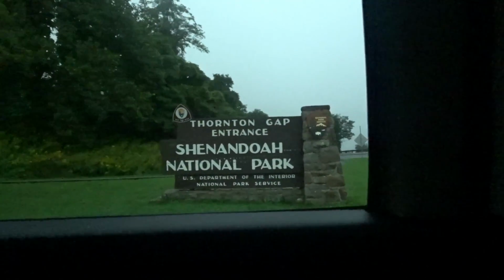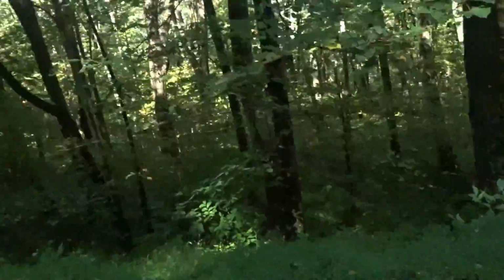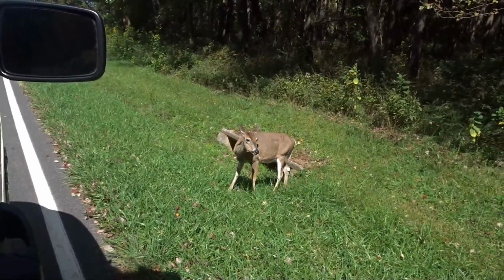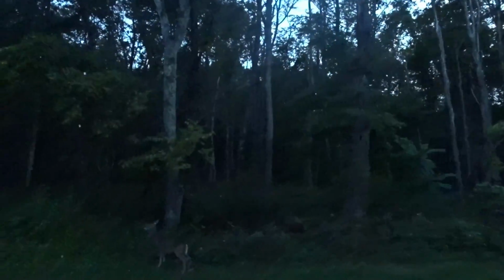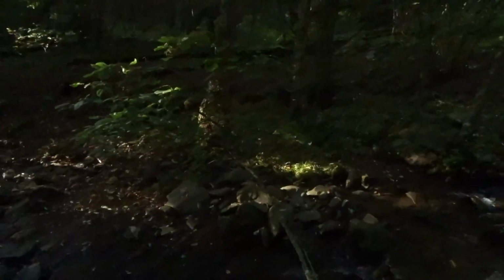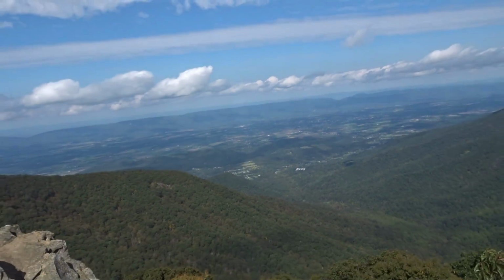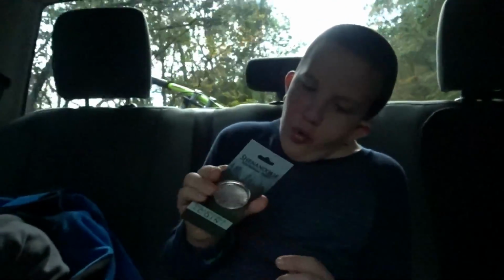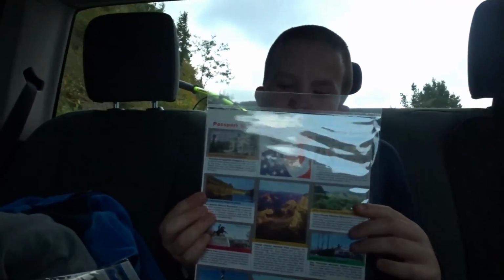Awesome Camping and Hiking In Shenandoah National Park!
As we head back toward Florida, we stopped by Shenandoah National Park! We stayed at Mathews Arm Campground and it was awesome. The drive in to the park was rainy and foggy, but after the weather cleared up, we had a beautiful stay! We also took two amazing hikes and stopped by the visitor center!